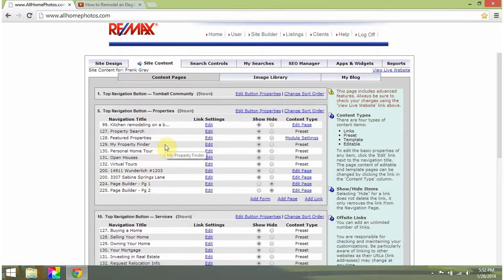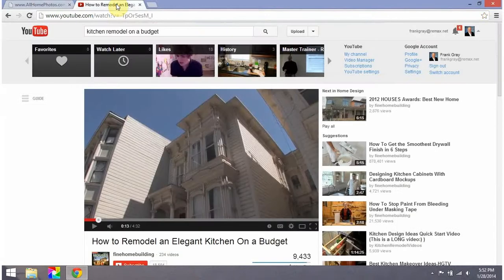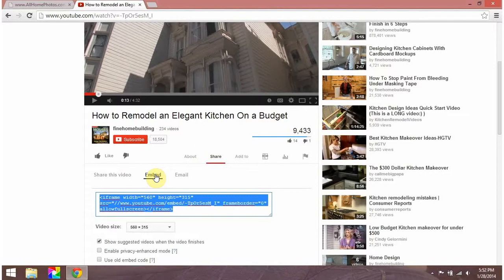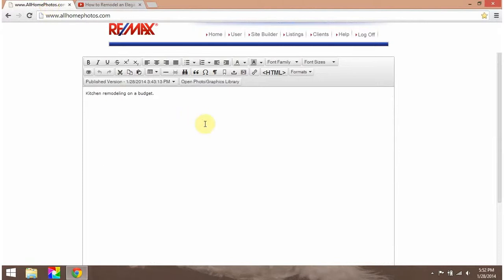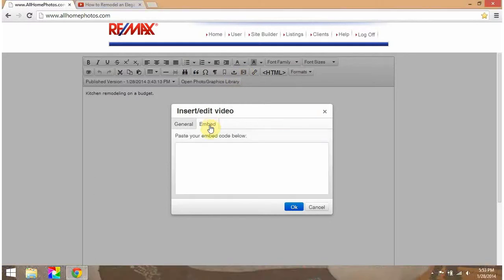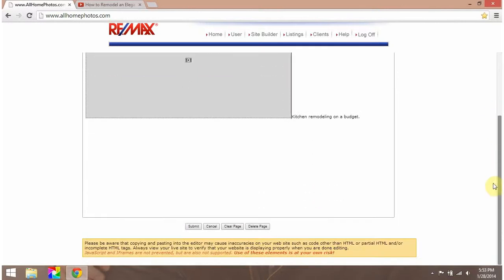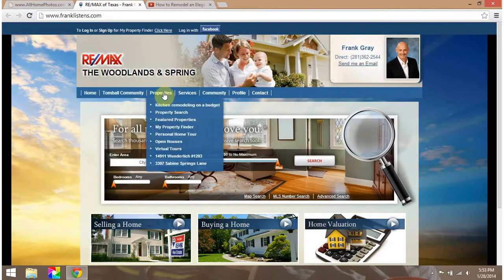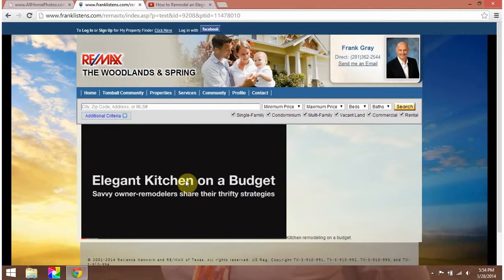How to add a video to a LeadStreet website